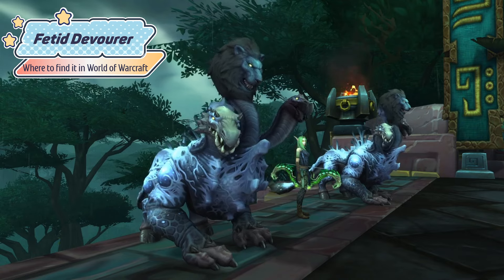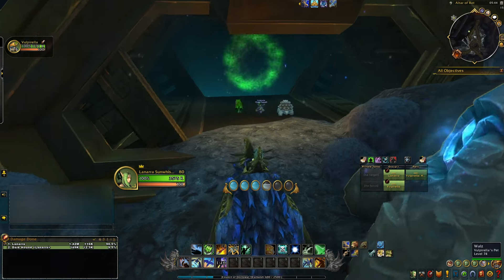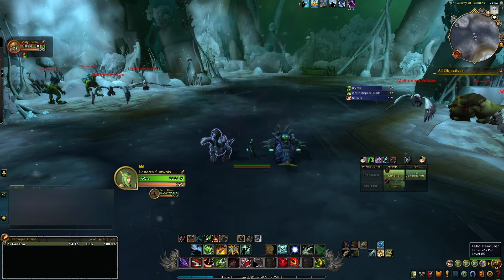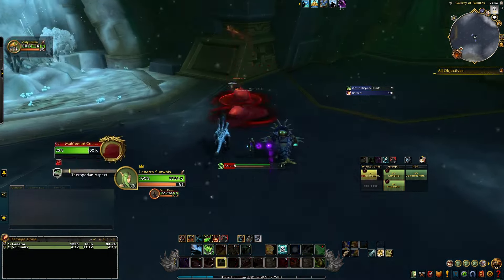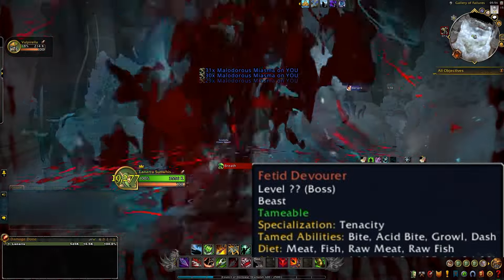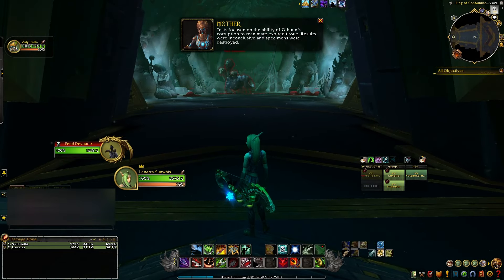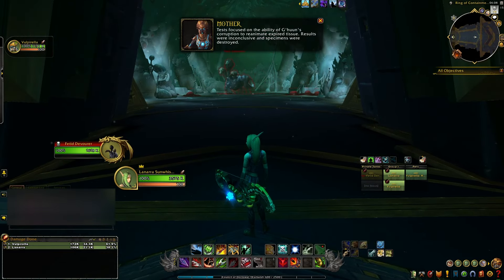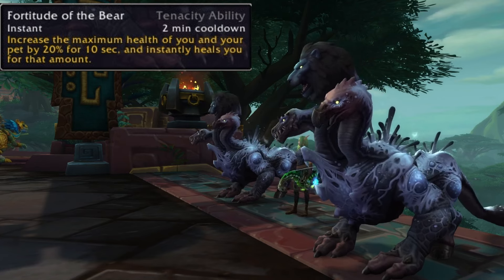Fetid Devourer - World of Warcraft Hunter Pet Guide: Finding and Taming - ep 126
Good morning everyone! Have you ever wanted a hydra hunter pet that has three different heads? Well you are in luck because in today's video I will show you where you can go and get the Fetid Devourer hunter pet.